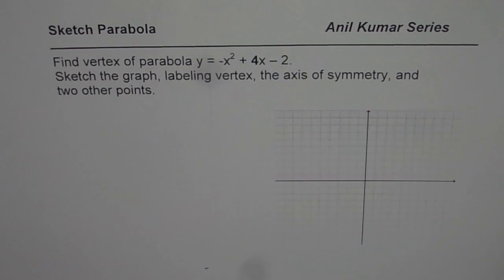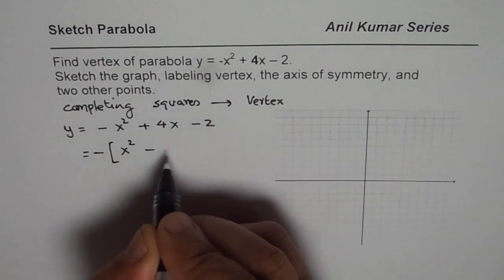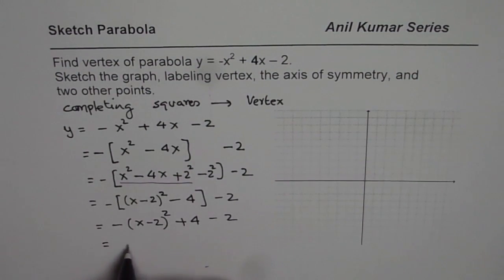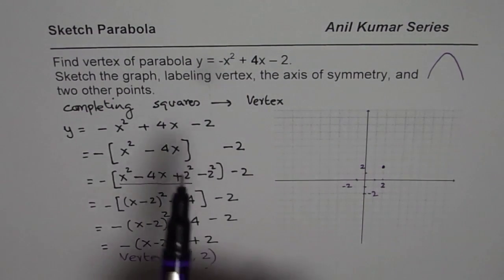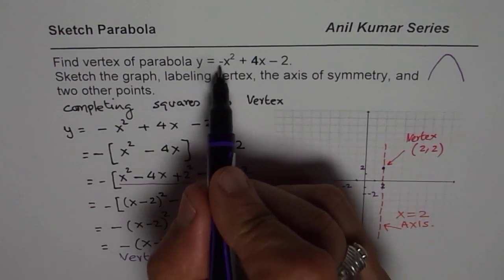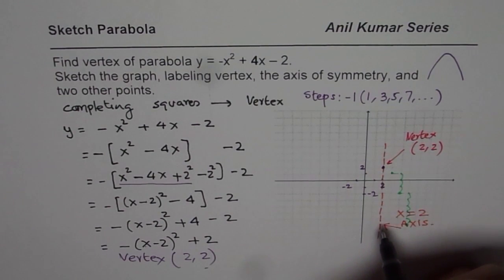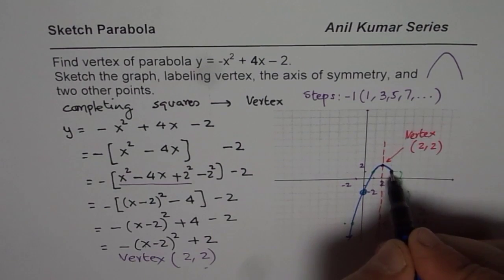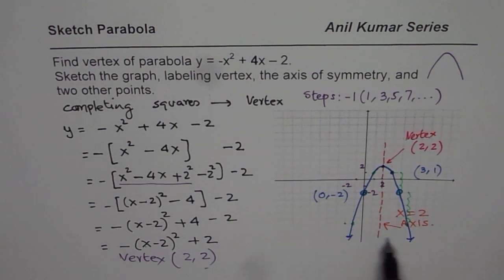Find Vertex with Completing Squares of Quadratic Equation and Graph